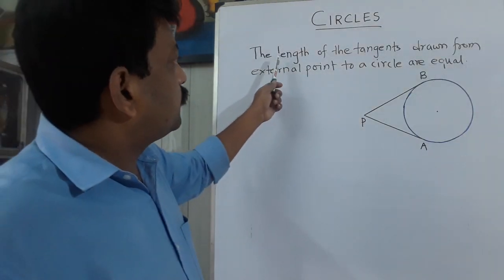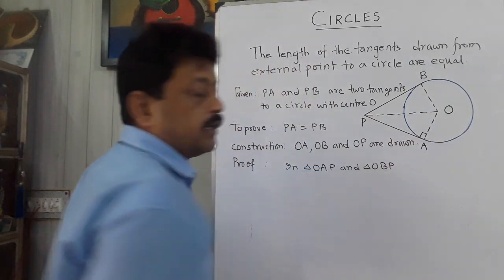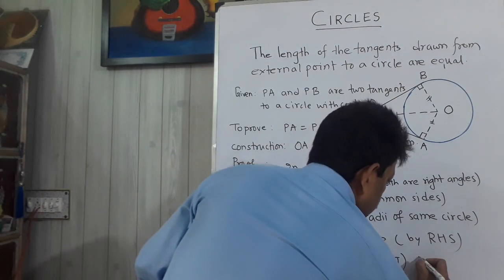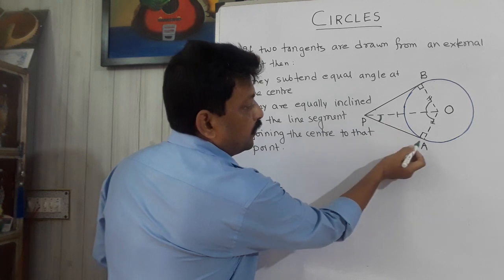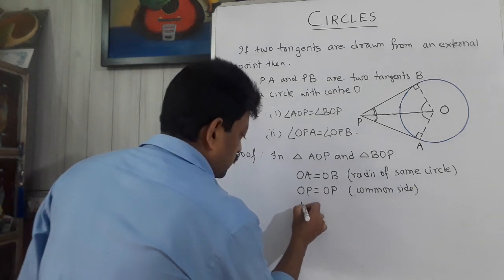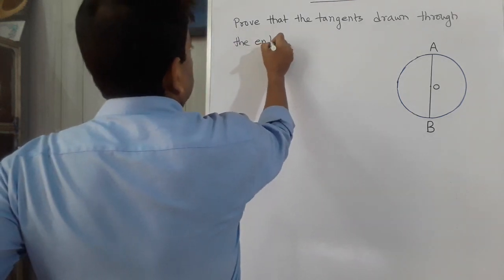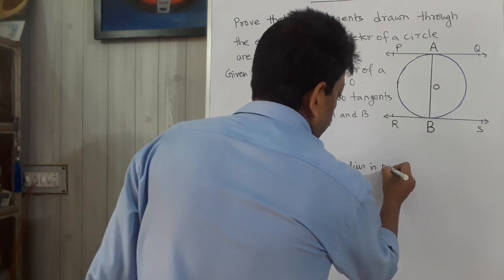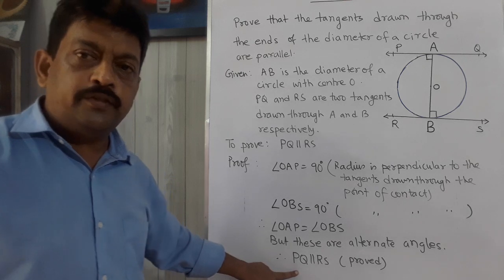Circles|| Class 10 Mathematics|| By Pradip Sir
Proof and explanation of theorem based on the properties of tangents and solutions of problems